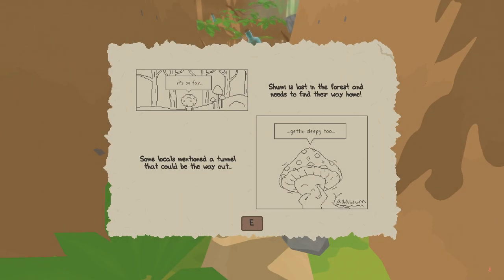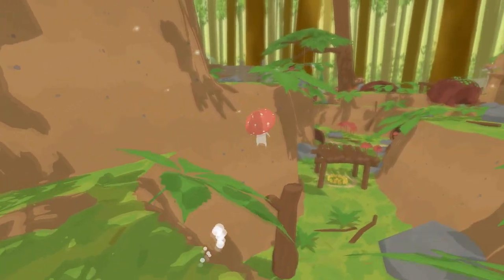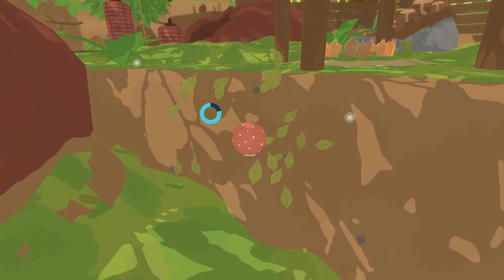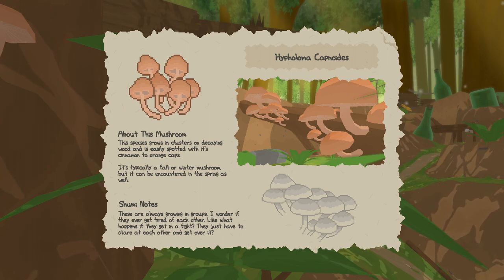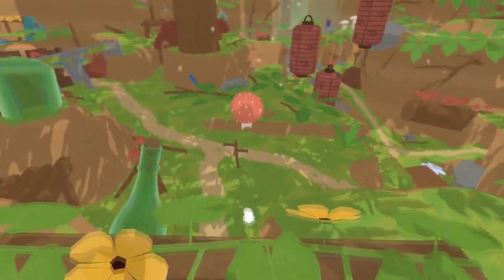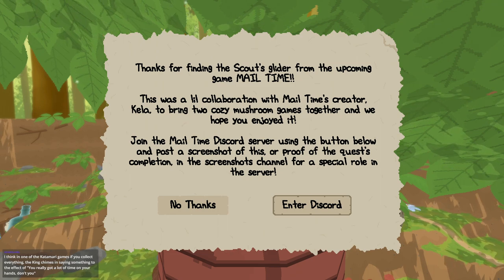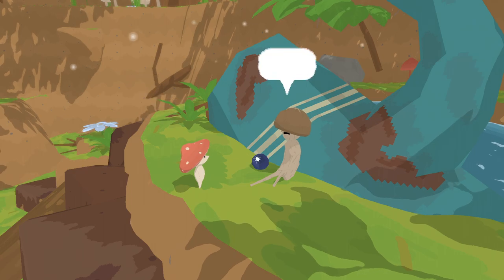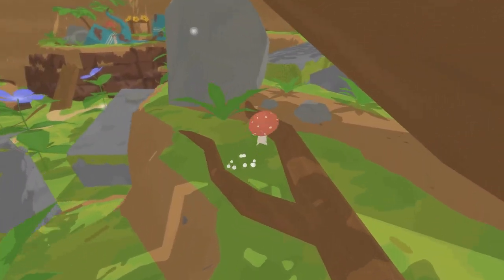Exploring the World As a Tiny Mushroom! - Shumi Come Home Demo (Stream VOD)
Shumi Come Home is a cozy exploration adventure game where you play as a tiny mushroom who's trying to get back home! Play as Shumi, who was taken from its home unexpectedly and dropped into the middle of the forest. Lost and confused, you must journey through different areas of the forest and find your way back with the help of your new tools and fellow forest creatures!

Run, Glide, Climb, and Swim your way through different areas of the forest!

Chat with quirky forest creatures you meet along the way. Some might offer their help while others might need yours!

Go on different adventures to get back home! Some may have light platforming while others involve some light puzzle solving!
Key Features
Explore different areas of the forest freely at your own pace. No time limits or game overs!
A fun and retro 3D-pixelated aesthetic that can be toggled off and on!
Take on adventures with light platforming and puzzle solving!
Play as a flipping MUSHROOM!!